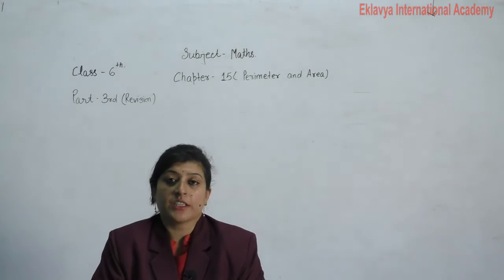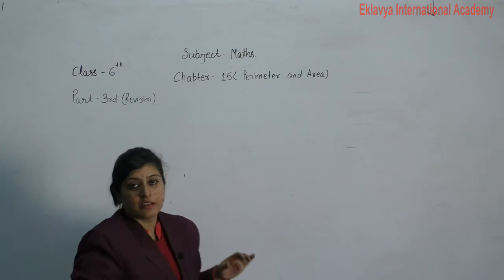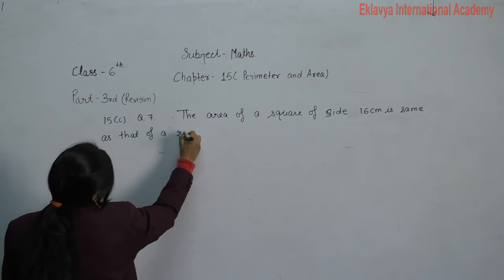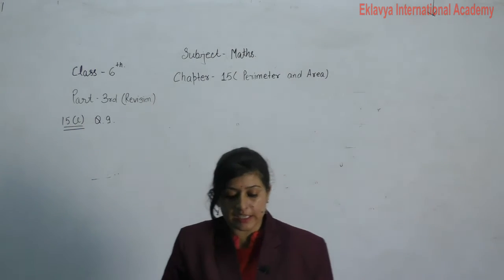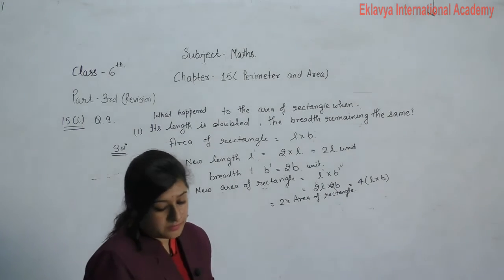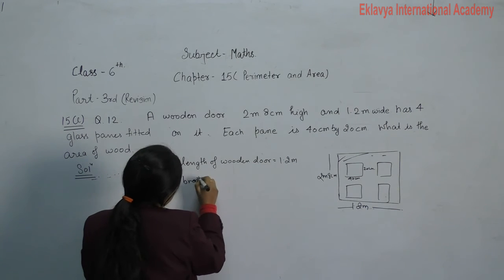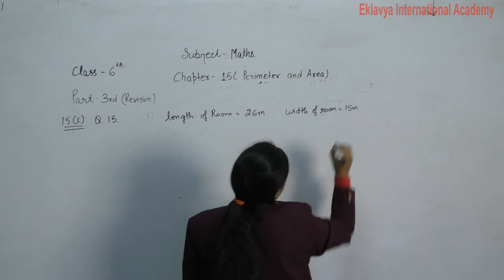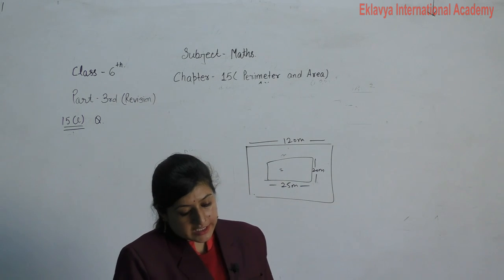VI Maths Ch 15 Perimeter and area part 3 revision